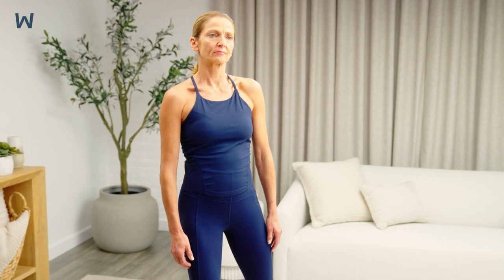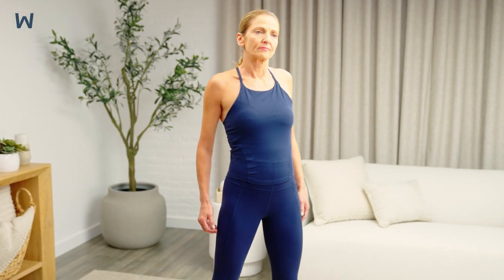How To Do A Shoulder Roll - Warm Up - Wellen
The shoulder roll warms up the muscles of your shoulders and mid back that are important for good posture.

⏱️TIMESTAMPS⏱️
0:00 Why do a Shoulder Roll
0:06 How to set up for a Shoulder Roll
0:10 How to perform a Shoulder Roll

SET UP
Stand with your feet hip width apart and your knees slightly bent.

MOVEMENT
Gently shrug your shoulders up towards your ears, and then circle them backward and down in the shape of a letter “D.”

To get a total body warm-up, shift from side to side as you perform this exercise.

TIPS
Think about squeezing your shoulder blades together as you bring your shoulders back and down.